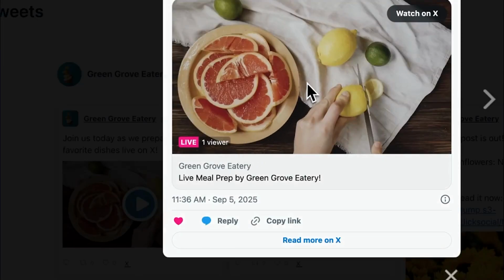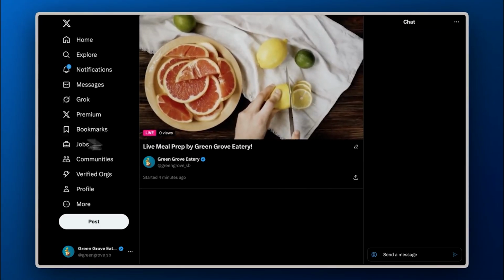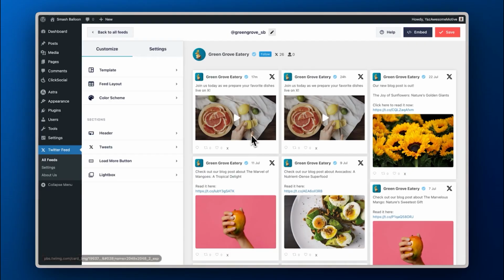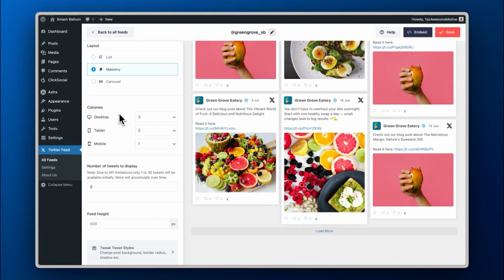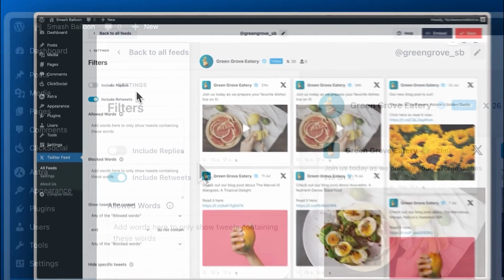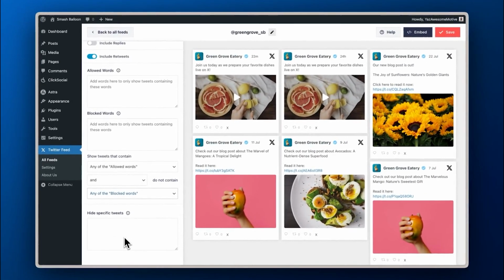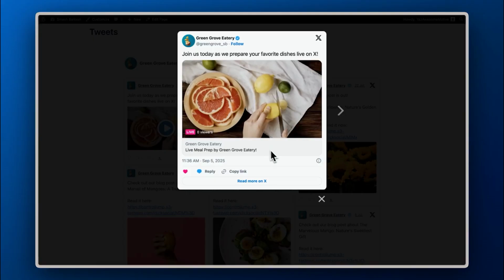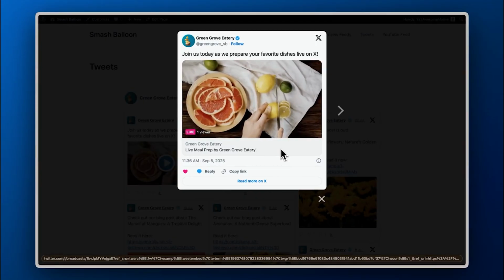Add X Livestreams to WordPress in Minutes!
Want to add live X (Twitter) broadcasts directly to your WordPress website?

In this tutorial, I’ll show you how to add X Livestreams to WordPress in minutes using the Smash Balloon Twitter Feed Pro plugin.

With this powerful update, whenever your connected X account goes live, the broadcast will automatically appear on your site for visitors to watch in real time.

It is an way to make your site more engaging, showcase events, and keep your audience connected without sending them away to X.

Watch now to see exactly how to add X Livestreams to WordPress using Twitter Feed Pro.